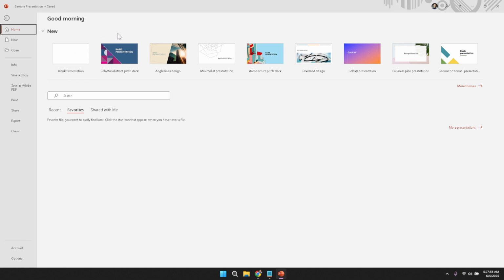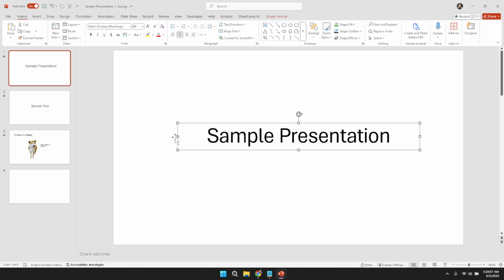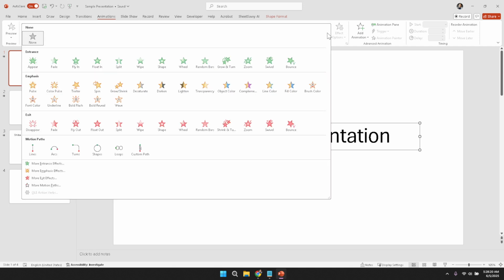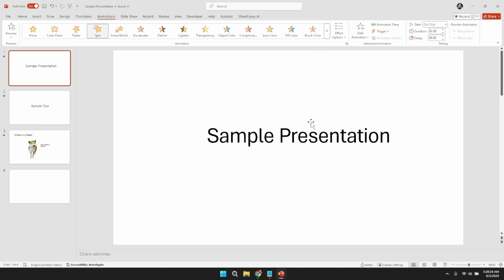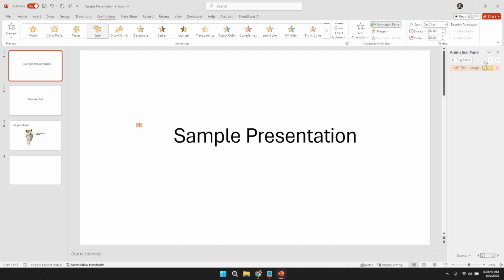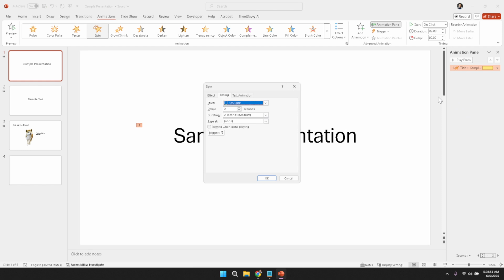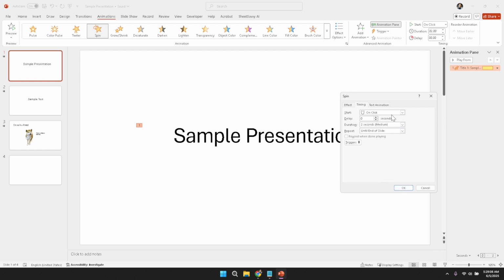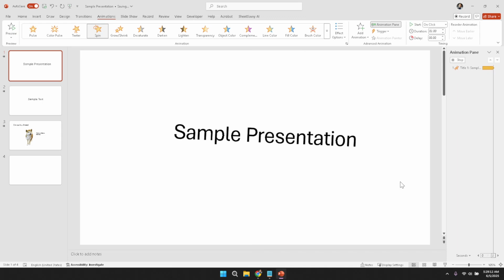How To Loop An Animation In Powerpoint (Full 2025 Guide)